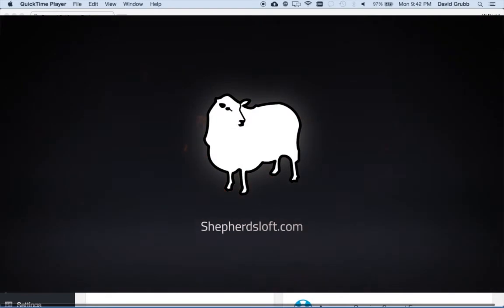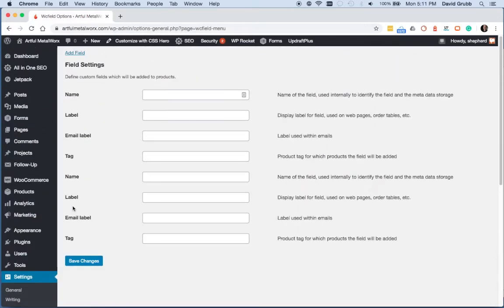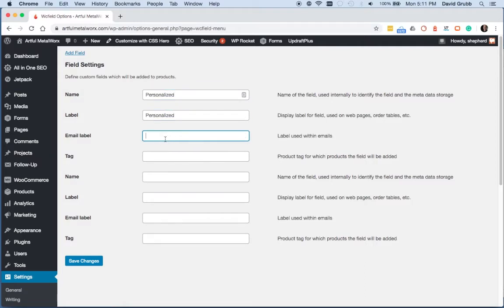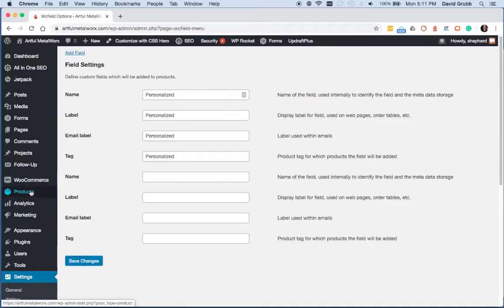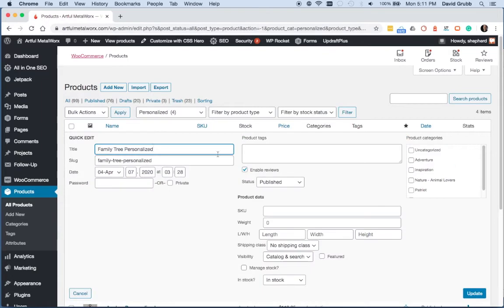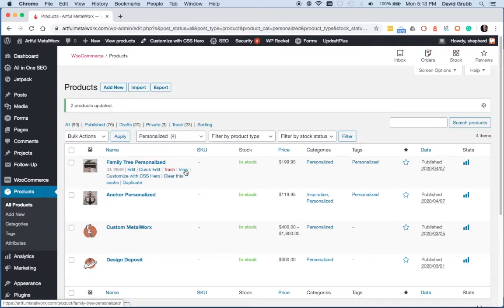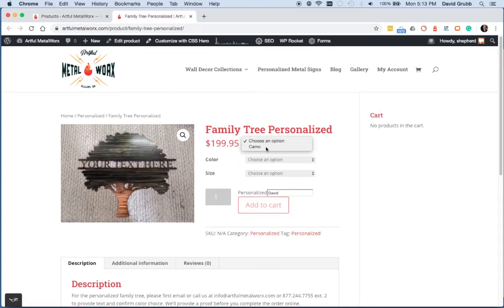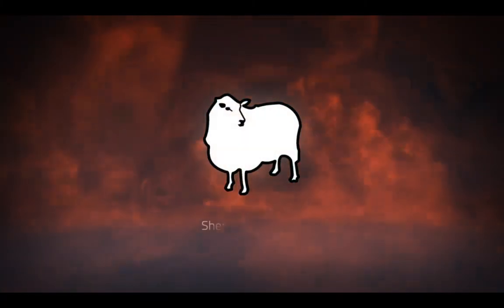WooCommerce Custom Field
Shepherds Loft, web design with purpose - Maintenance Free WordPress

WooCommerce Custom Field adds a single text field to any product using product tags. Add your custom WooCommerce field then tag the products to add the field to the product.

Hello. This is WordPress in 60 Seconds or less.
To use the WooCommerce custom field you're going to install the plug-in and you're gonna go down to settings, WCField, and then on the top left you're gonna click on add field. I've already pressed it here. And then you want to give your field a name. I'm gonna have the name, the label all be the same. And then the tag that you intend to use on the product so that's what's important . So we'll just save these changes. Now we're gonna go to our WooCommerce products and tag the products that we want the field to appear on. Then you can click the quick edit to add a tag and then click update. Once we're back on the products list, we can view that product by hovering over the name of the product, clicking view, and then we can see our personalized form right here above the Add to Cart. So once the person chooses their options
and types in the name, they can now add this to the product with the custom field.